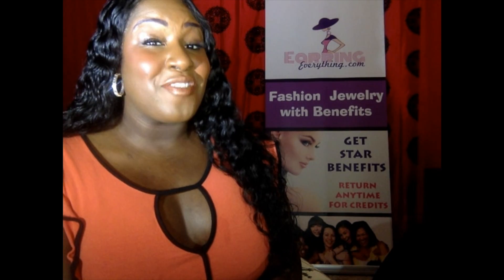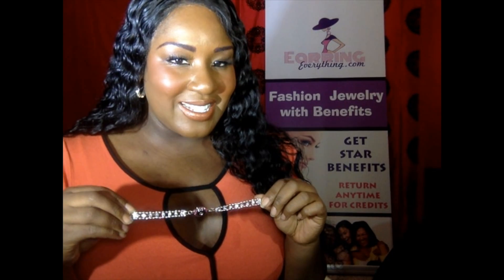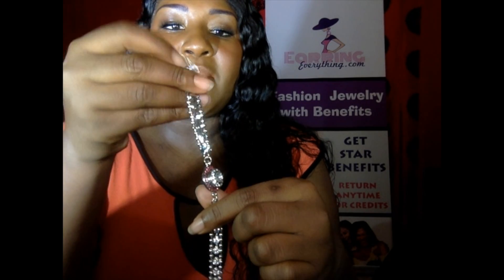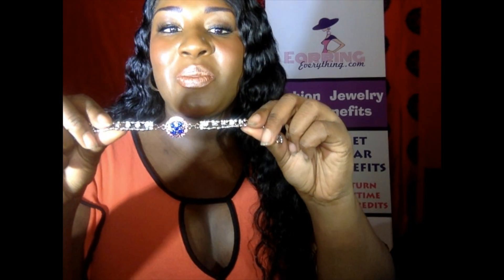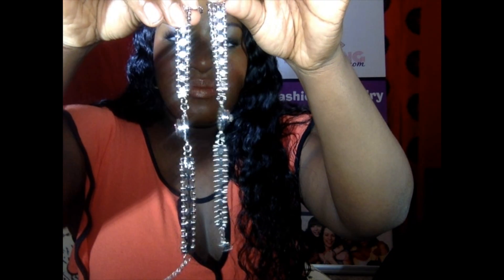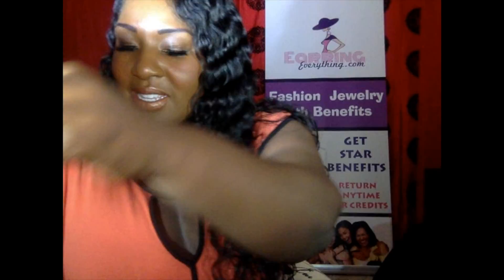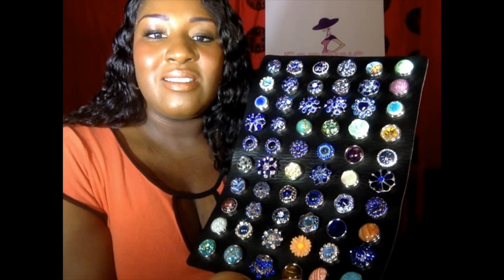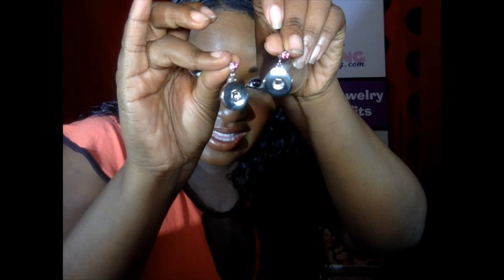Everything Charms Video by EarringEverything.com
If you haven't heard about EarringEverything.com you're in the right spot. We specialize in making the newest & hottest fashion jewelry & accessories available to all of our "Trend-Setting Divas" across the globe.

EarringEverything.com America's #1 Fashion Jewelry Site for the latest International trends, styles, brands, and current EarSwag. Home of the "Lost or Broken Anytime Jewelry Replacement Membership"

2. Get "The Anytime Lost or Broken Jewelry Credit" Program for just $10 per month.

3. Exchange! any pair of earrings for store credit! ANYTIME. Stay Fresh!!

Visit EarringEverything.com and start earning coins & staying swagged up!

Message us with any questions you may have? We are listening. !